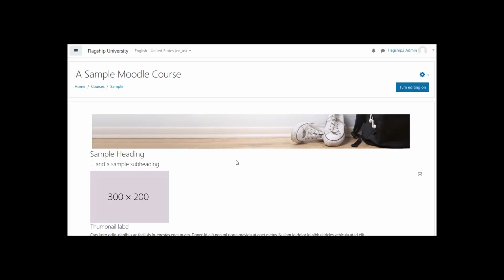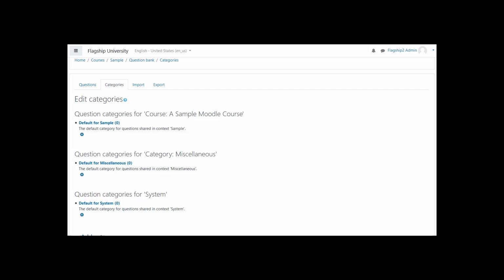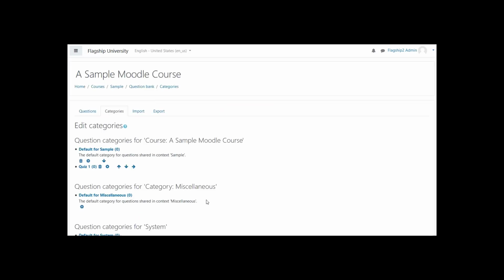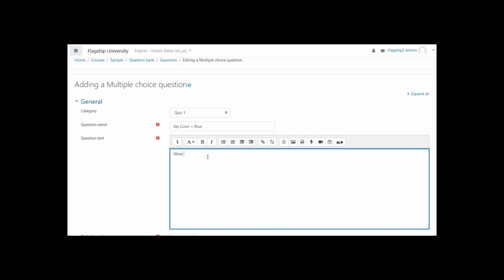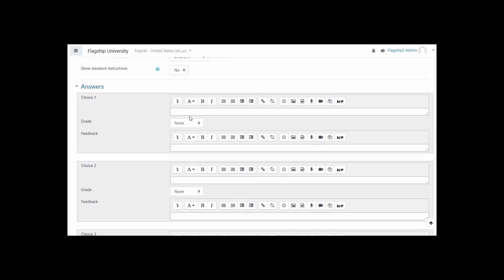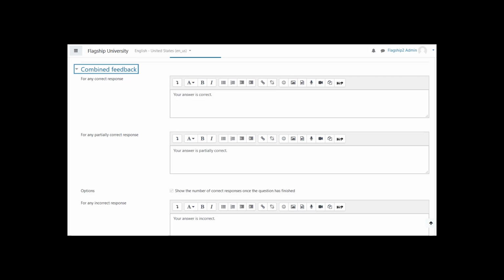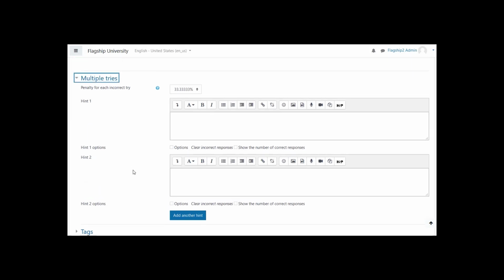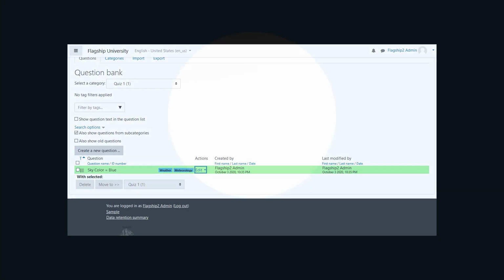Moodle Question Bank Overview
This is an overview of question bank categories, how to create questions, and some best practices for both.